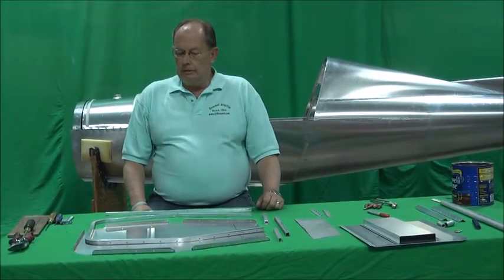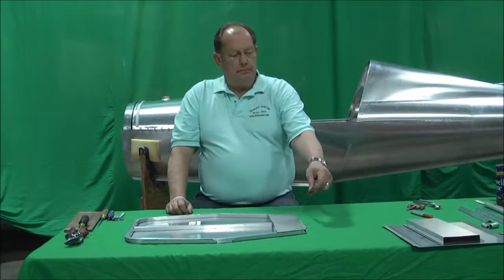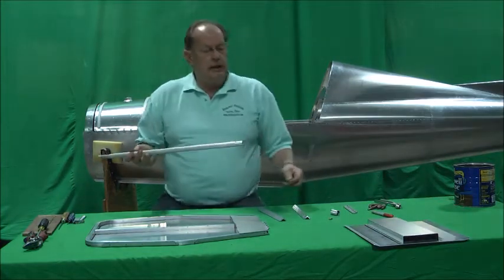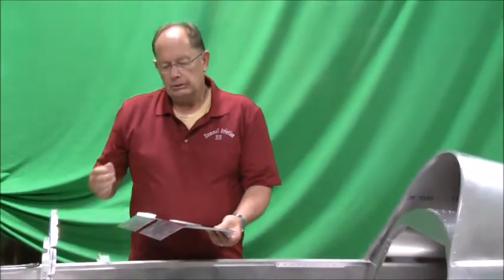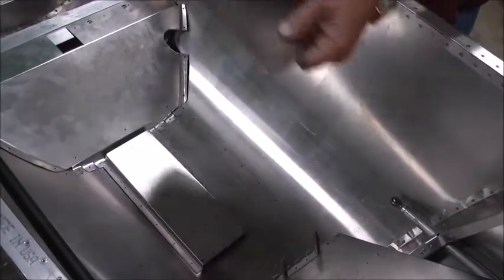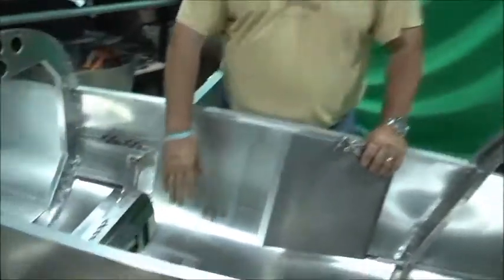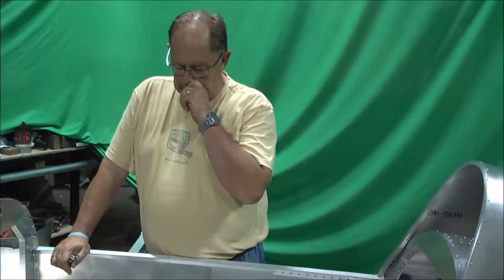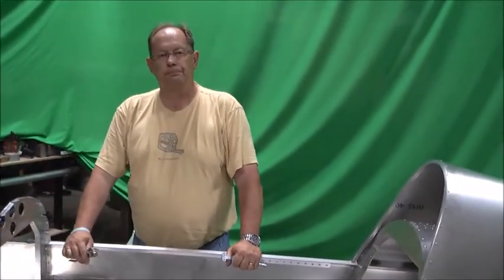Step 15 - H5 Seat